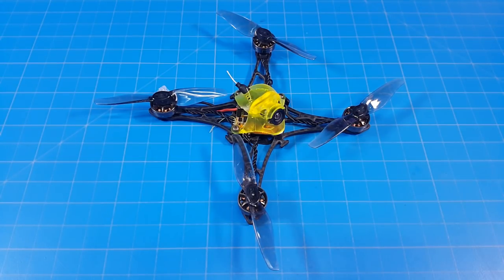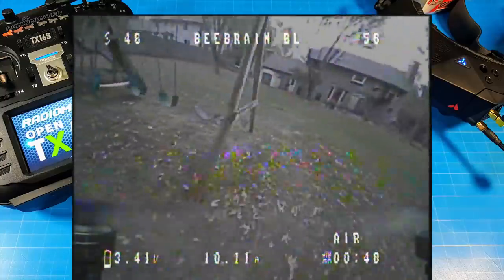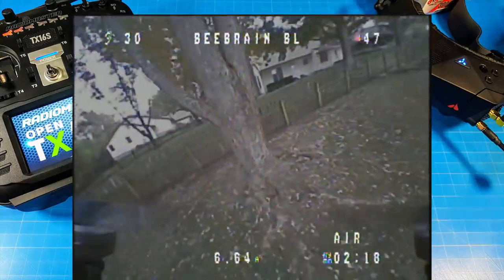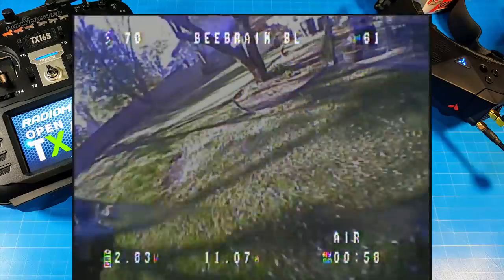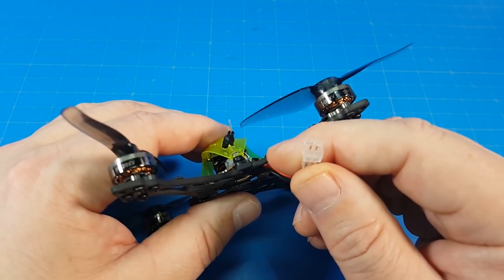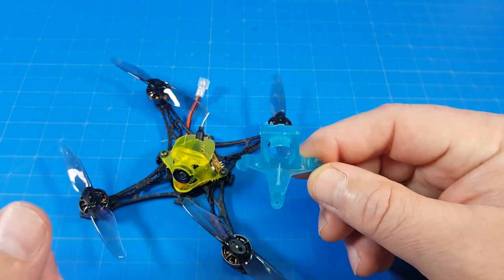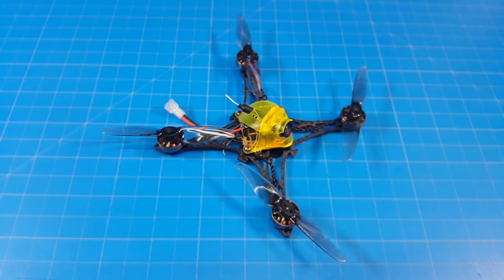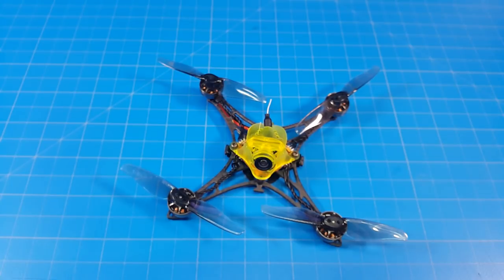SavageBee 1s // NewBeeDrone // Pro Tune // Yard Fun